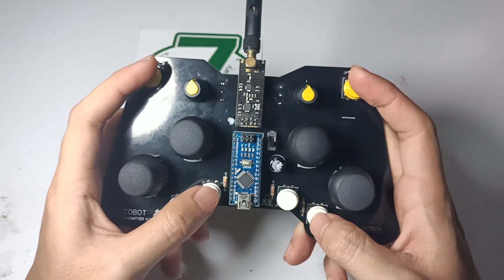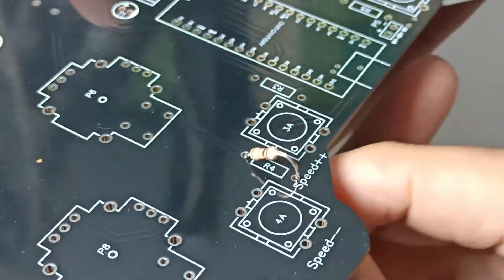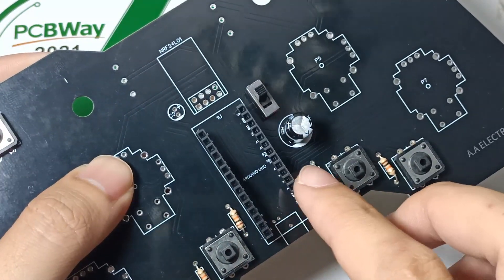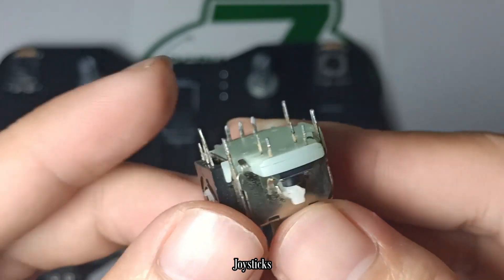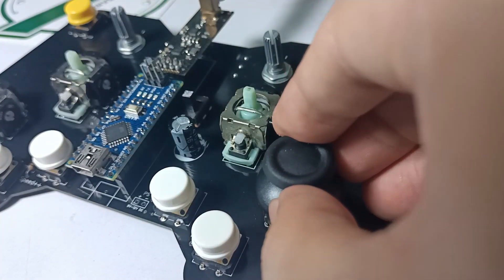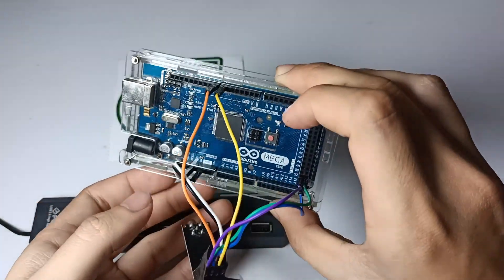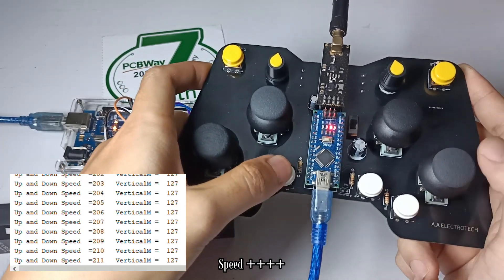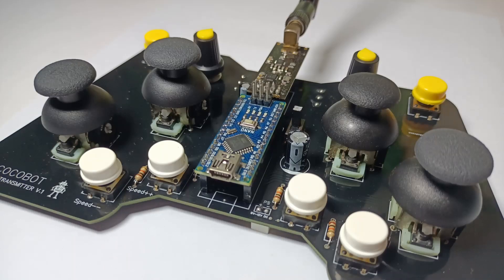Arduino Nrf24l01 transmitter for RC Car RC boat and Drone || Wireless Coconut harvester machine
and Click VOTE and Sign up using your Gmail. (You can only vote, react and comment if you already signed up ) After you vote don't forget to click the green icon "Confirm and Post Comments "
You can vote for me,10 is the highest and 1 is the lowest, Any comments and reactions are appreciated.

This channel upload differents videos about technical works, I made differents diy that you can make at home. I will ensure that all my projects are easy  to understand and i will always provide schematic diagram , codes for arduino.If you have some questions just leave a comment down below

arduino transmitter and receiver, arduino transmitter and receiver code, arduino transmitter and receiver for drone, arduino, transmitter, nrf24l01